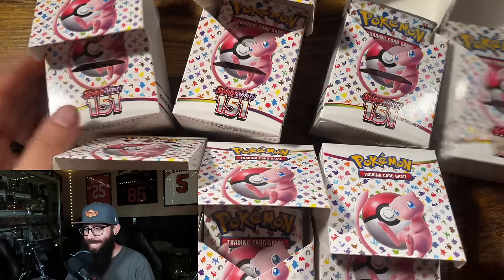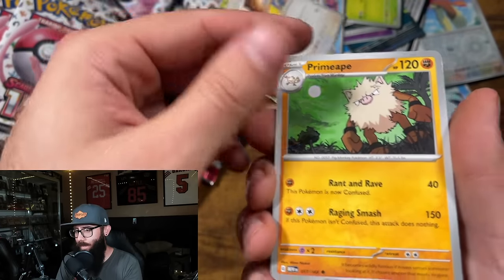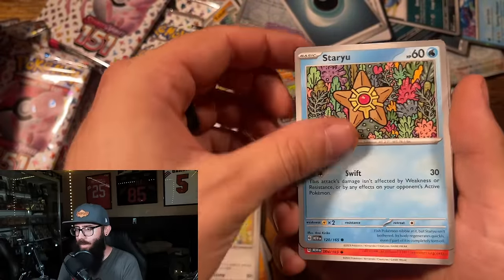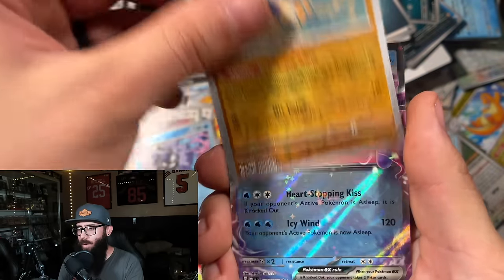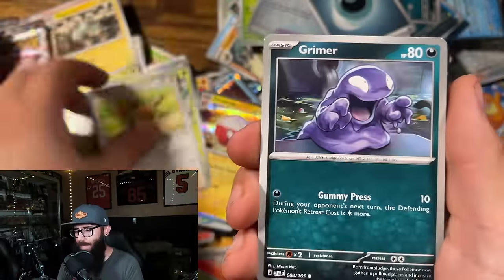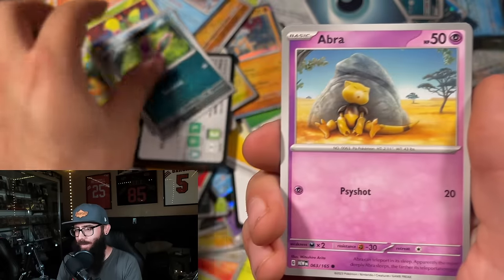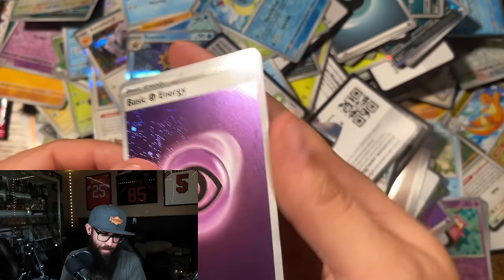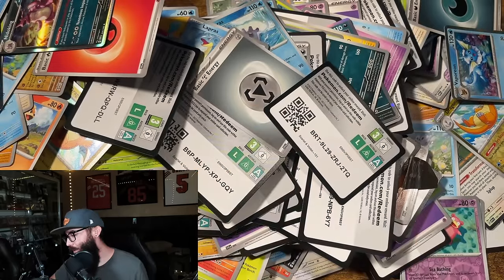Epic Pokemon 151 Booster Bundle Opening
I opened 7 Pokemon 151 booster bundles and had some epic pulls including the Charizard EX SIR and Venusaur EX SIR! I was able to get these booster bundles from the Pokemon 151 restock/reprint from Walmart. I got so many cards that I needed for my 151 master set.